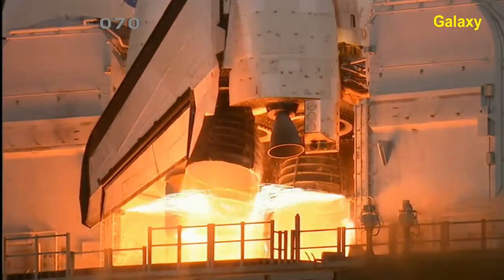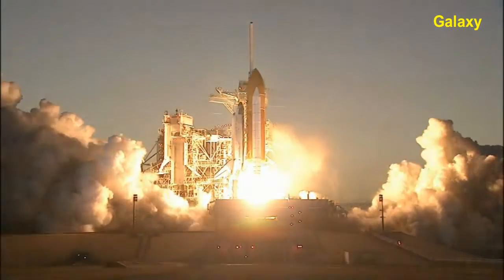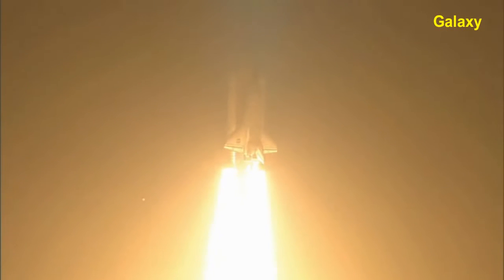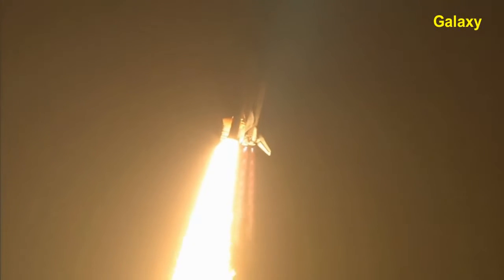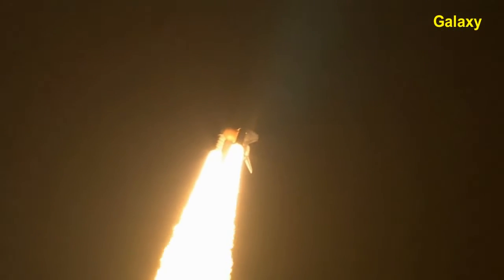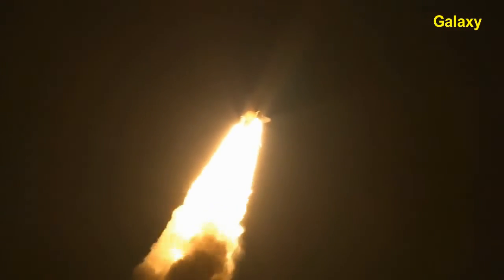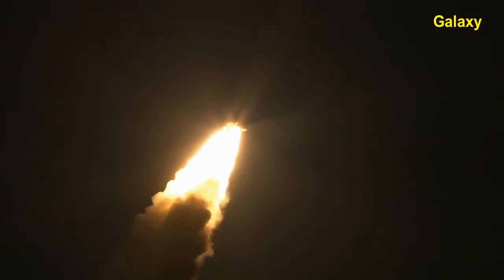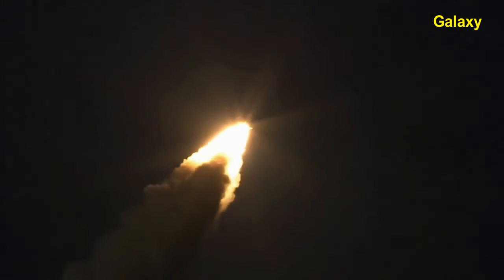NASA phóng tên lửa vũ trụ về đêm với những quầng lửa khổng lồ kỳ ảo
Sales off - Mua hàng siêu khuyến mại trong nước và thế giới tiện lợi vô cùng:

Cơ quan hàng không vũ trụ Mỹ NASA phóng tên lửa vũ trụ về đêm với những quầng lửa khổng lồ kỳ ảo sinh động.